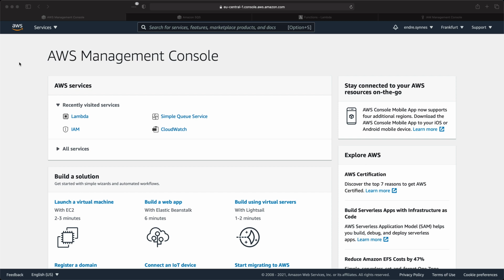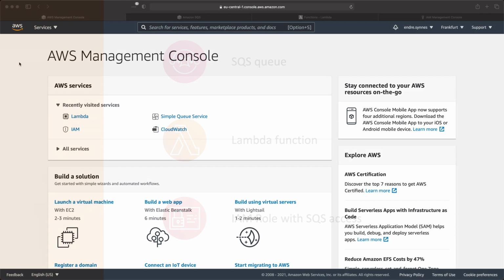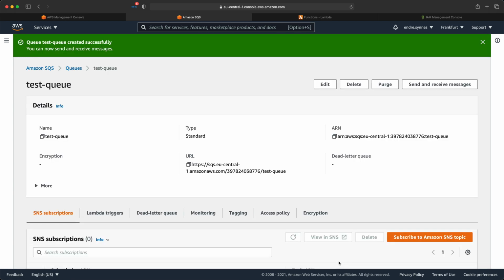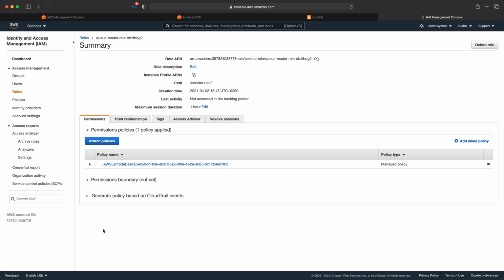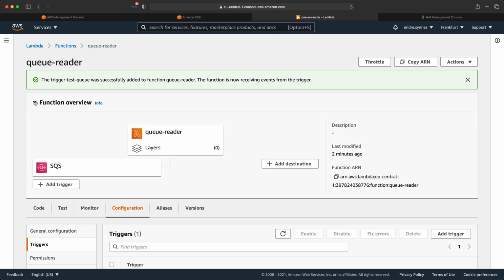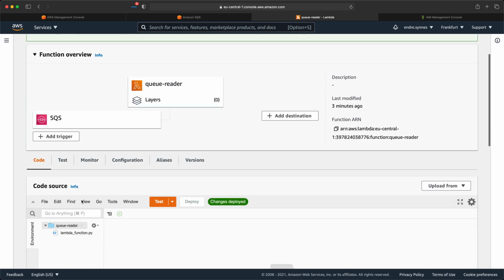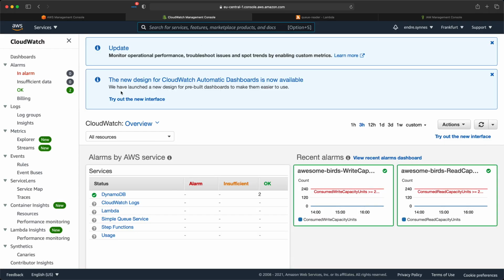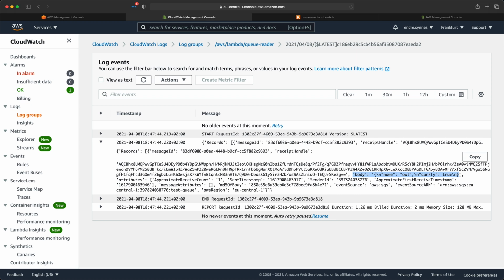Lambda triggers - SQS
As we have seen in the previous videos, you can manually trigger a lambda function by hitting the test button inside the AWS console, but this of course not very useful. In this video I want to make a lambda function that can be triggered when a new message is available on an SQS queue.